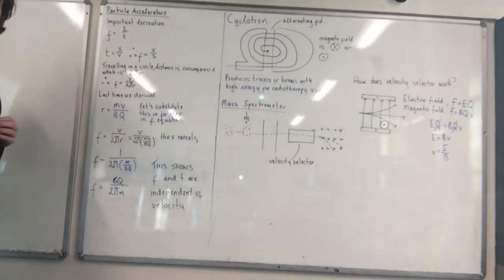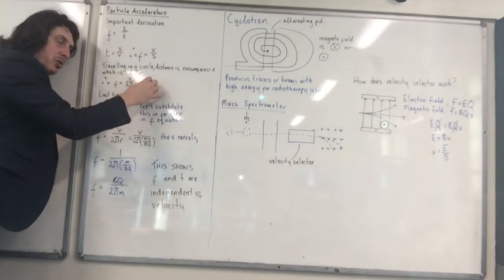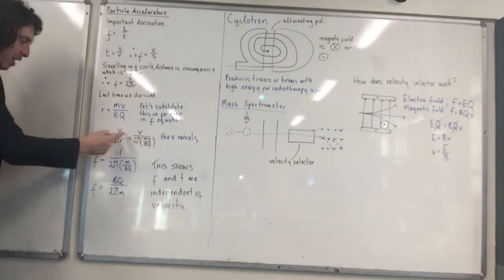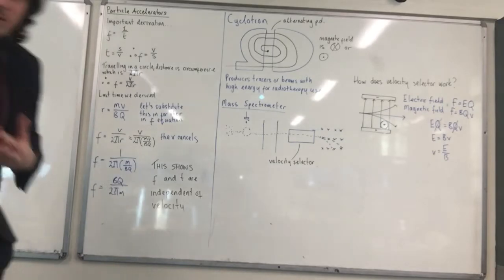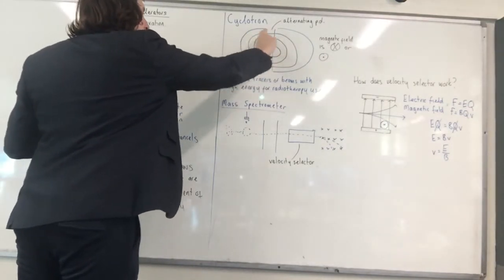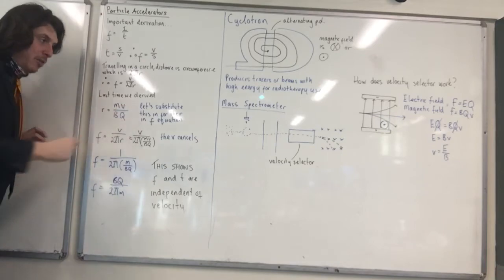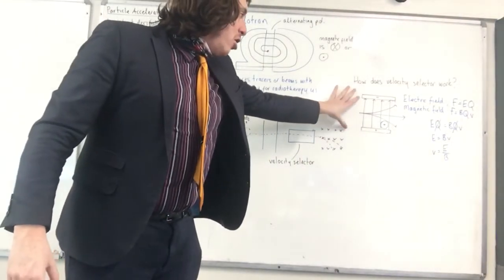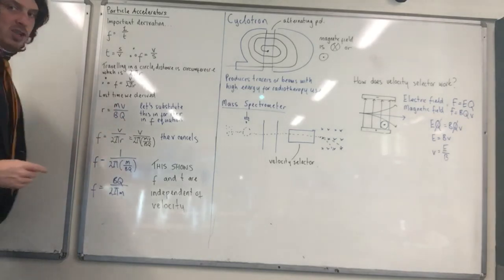AQA A-Level Physics - 3.7.5.2 Particle Accelerators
A look at the cyclotron and the mass spectrometer